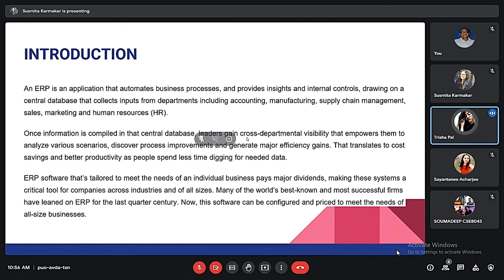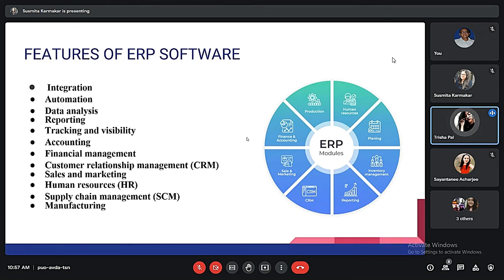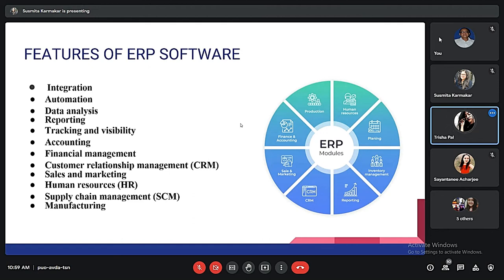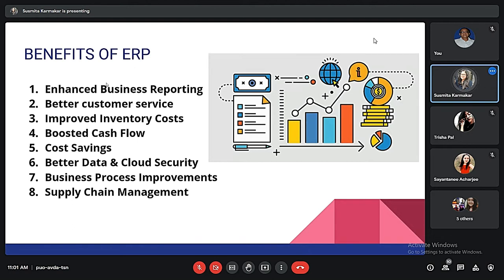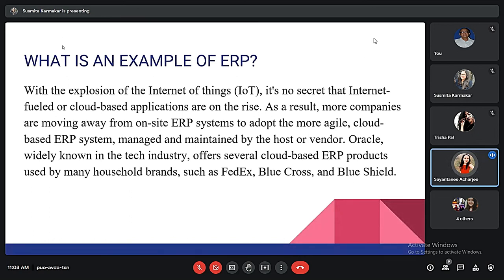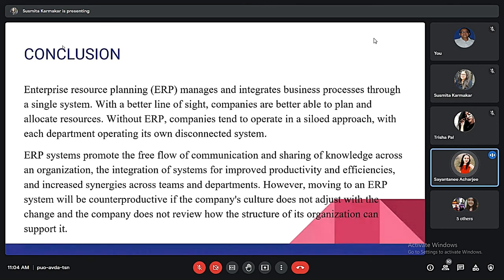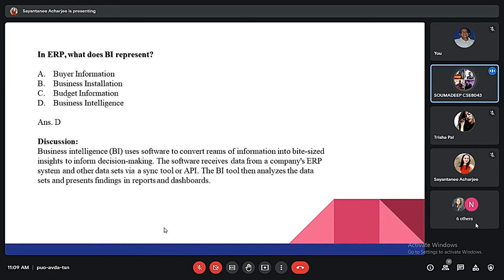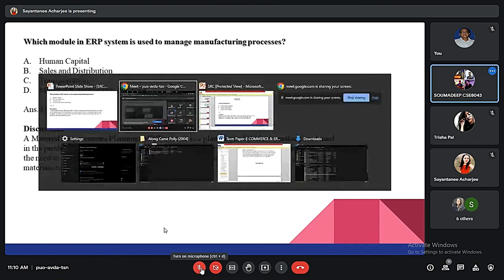Enterprise Resource Planning Software like SAP R/3, Oracle Application etc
Trisha, Sayantanee, Sushmita, Soumyadeep presented as part of CA3 process.